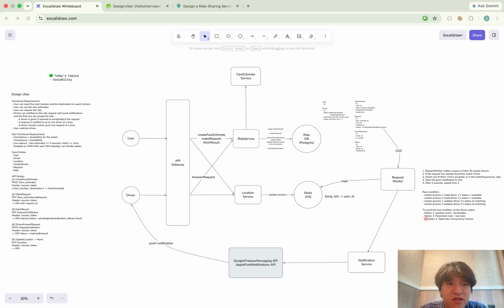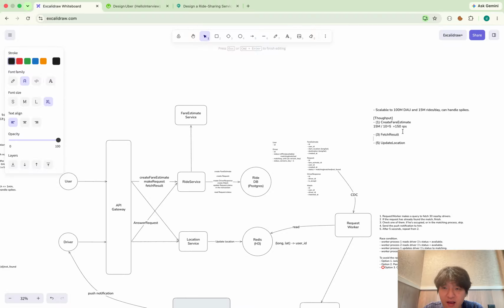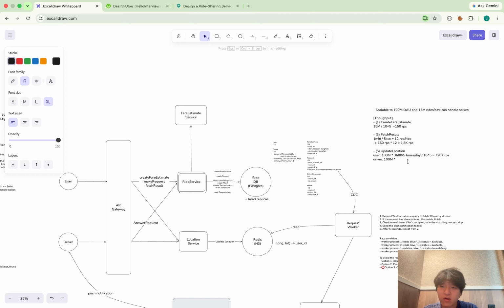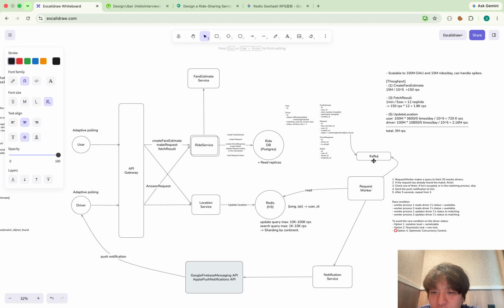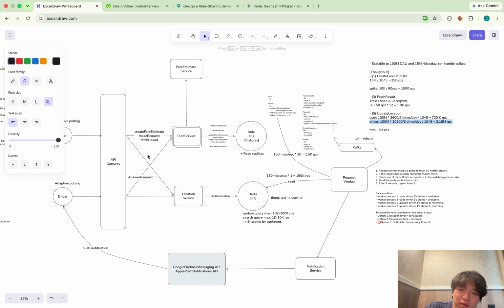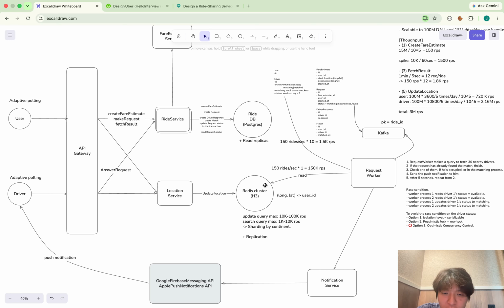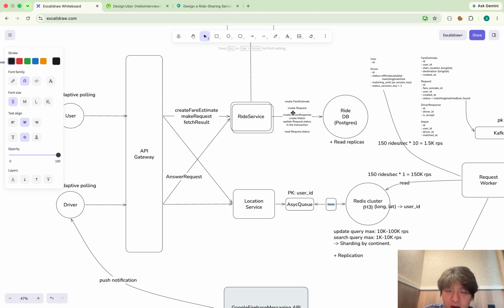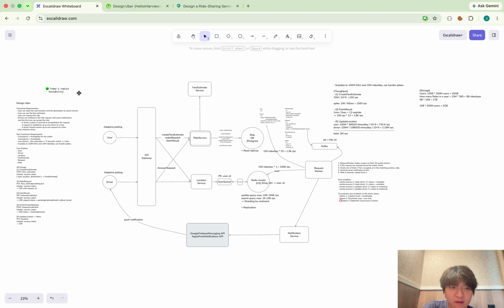Design Uber - Part 3 Take 1 (System Design Practice)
## Learnings
- For User, spike is not the site-wide but the area-wide.
- The impact of spikes is usually not the storage size but the increase of the throughputs. And one of the solution is Queue + bulk/batch writes / shedding.

## Correction
- Spike doesn't occur on UpdateLocation API. So the messaging queue is not needed.

## Supplement

- For the durability, I can use AOF of Redis.